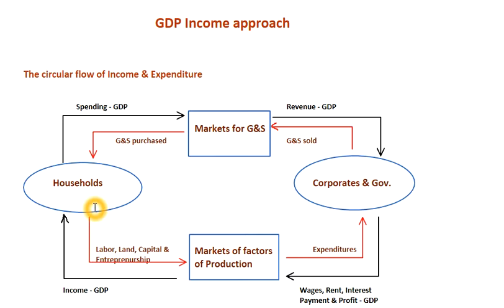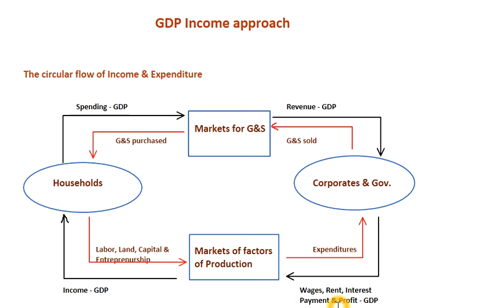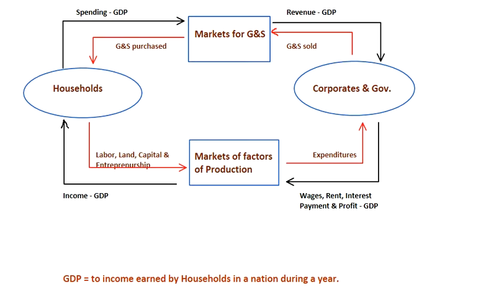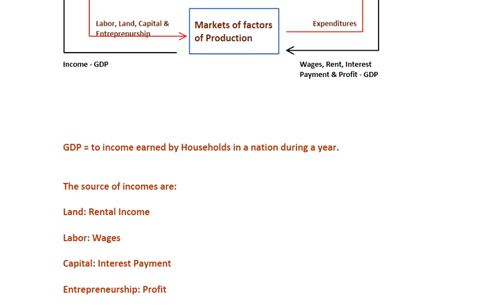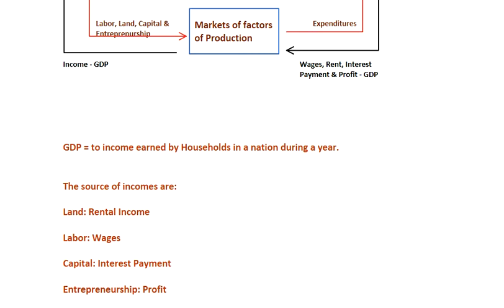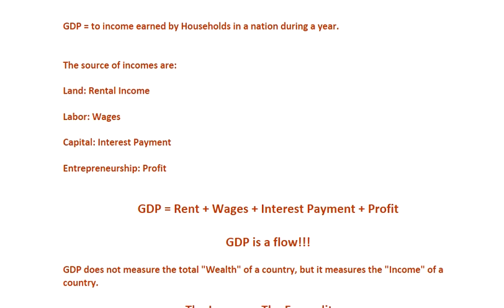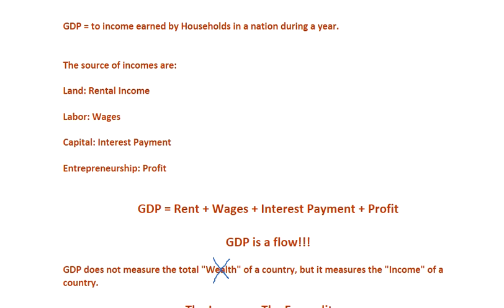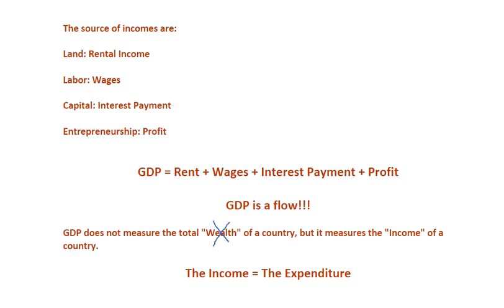GDP - Income Approach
Income approach of GDP calculation is one of the methods that GDP can be estimated. We know that GDP is equal to the market value of total production made by nation. In order to purchase created goods & services households need to have income, because whatever is earned it is spent or saved. So the households can not spend more than they have earned, it will create disbalance in a economy. Hence, it is true to estimate GDP calculating the whole incomes revised by households: Rent + Wages+Interest Payment + Profit.